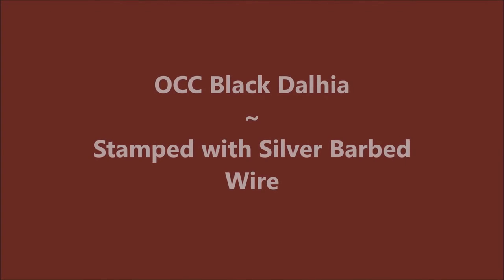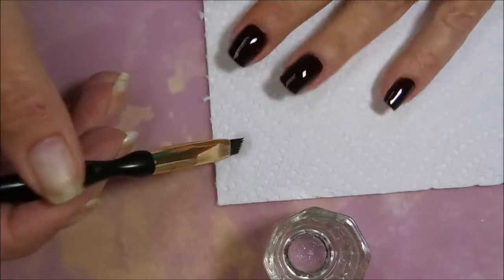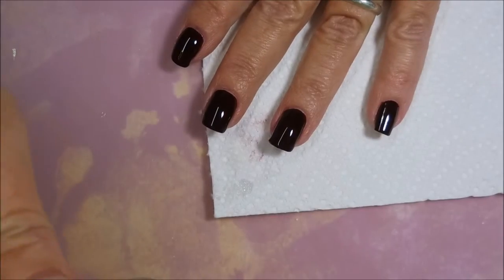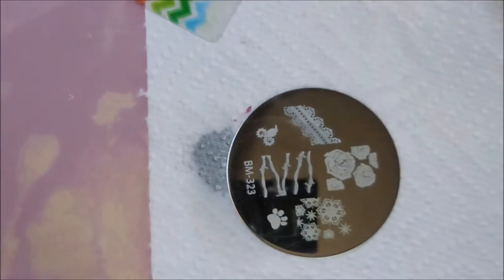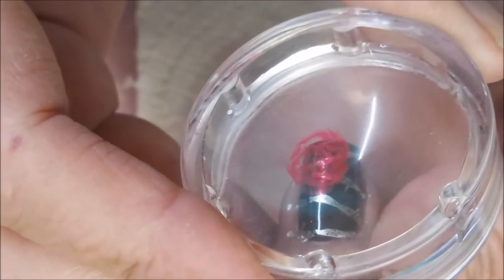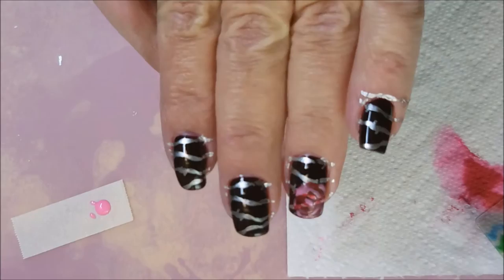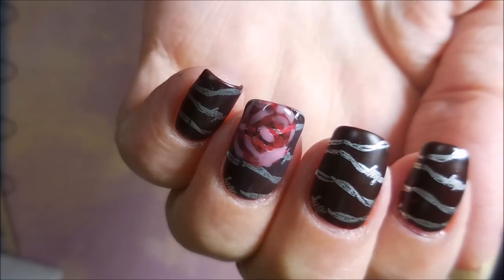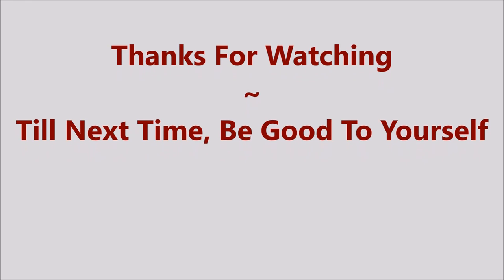OCC Black Dalhia Stamped with Silver Barbed Wire